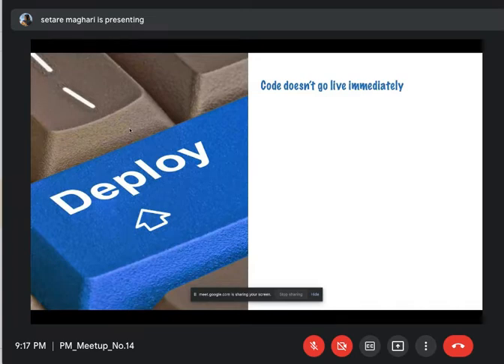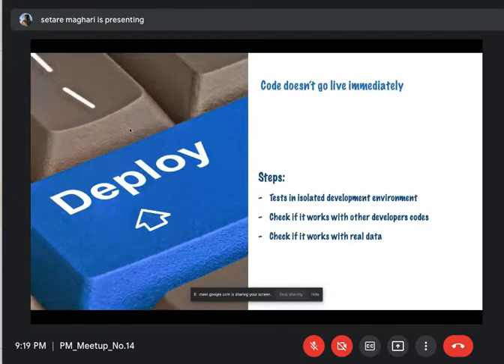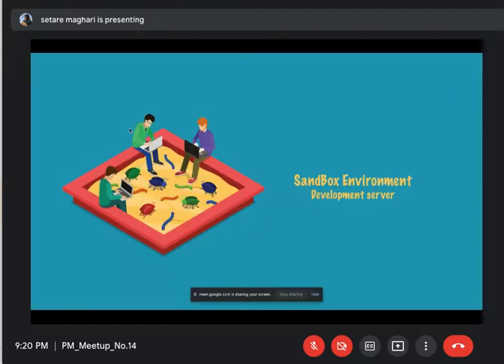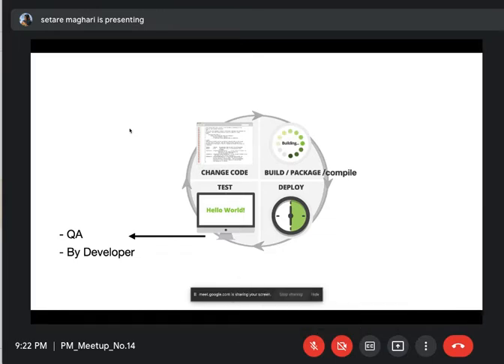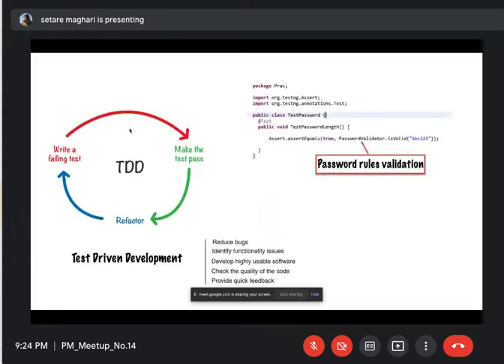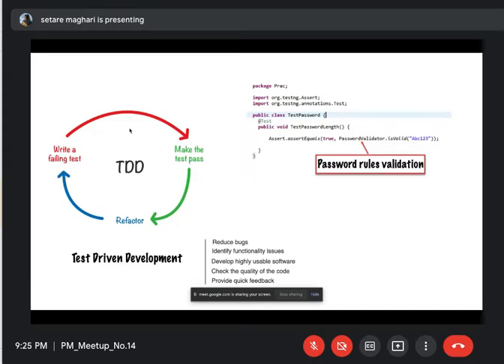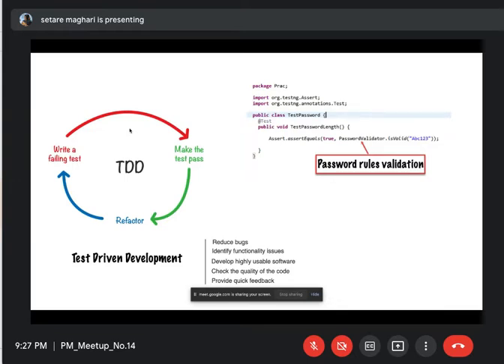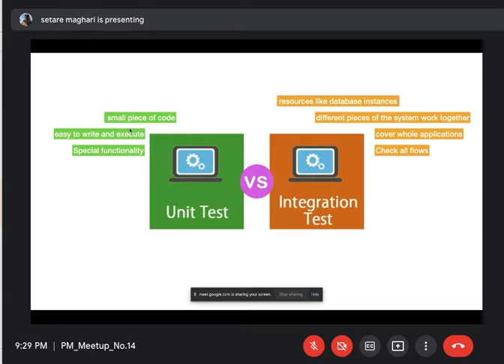Chapter 8: Technical Skills | Concepts and Frameworks (Part2)